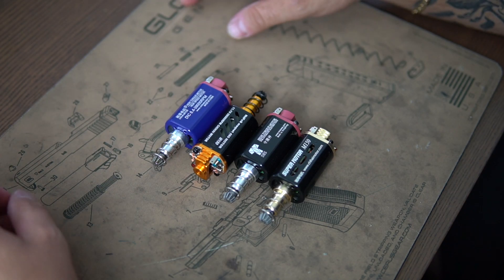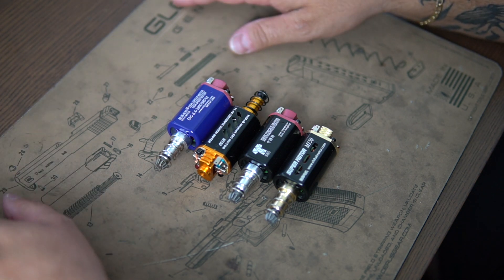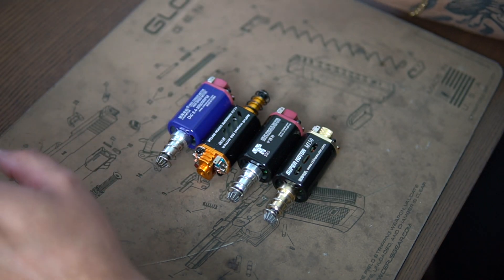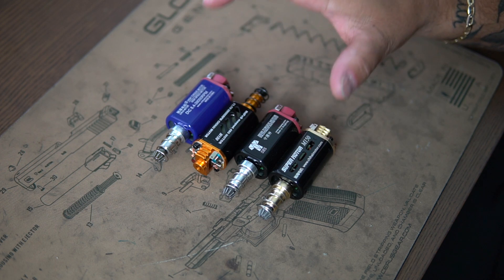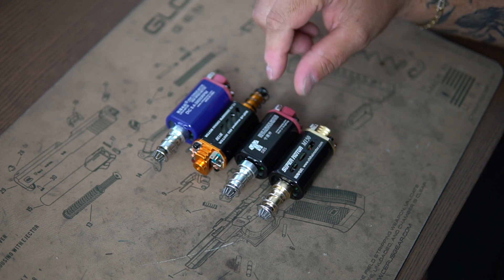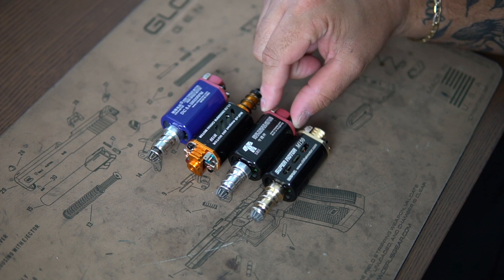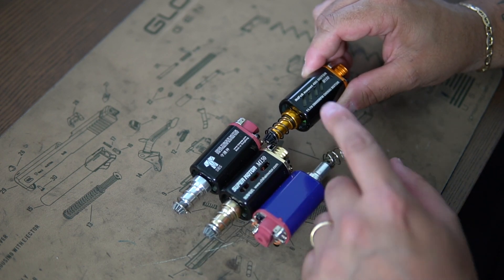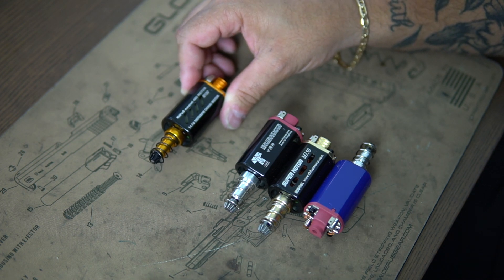Upgraded Motors for Gel Blasters | What Motor Should I Use? (High Speed or High Torque?)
In this video join Josh as he explains exactly what motor to use for your upgraded blaster is and how they work. He will also show you all of the upgraded motors GBU has to offer